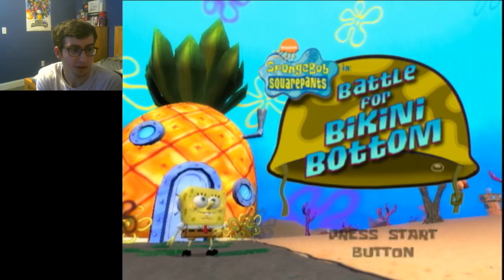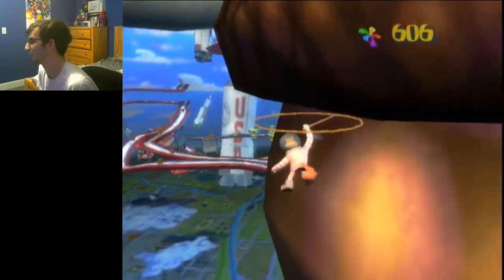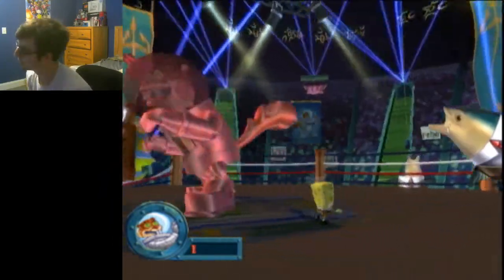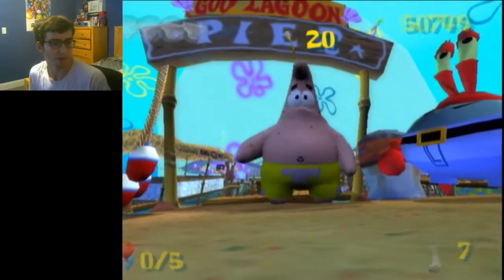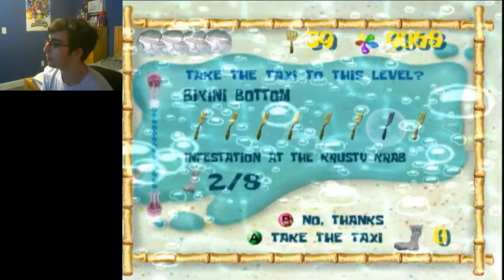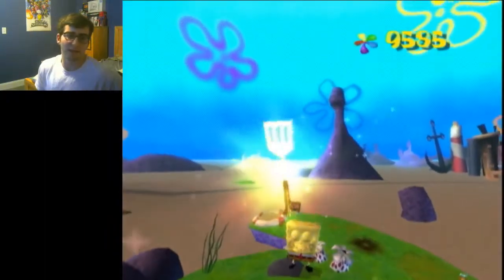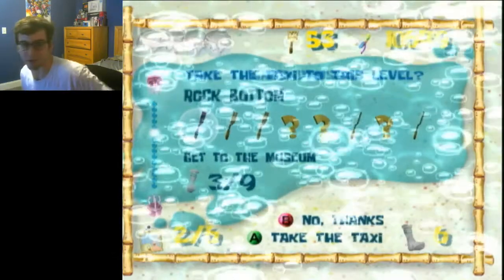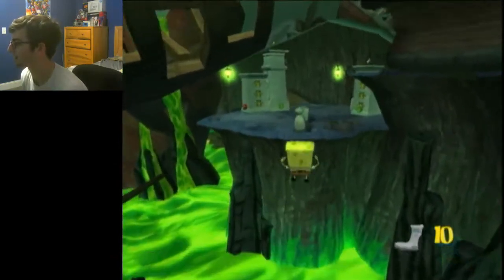Battle for Bikini Bottom Any% - Marathon Submission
This was a very solid run, would love to run this for the event and I hoped I showed how cool of a run the category.
Edit: This was originally a submission video for CRDQ, but since I had a ton of homework in the weeks before SGDQ submissions closed, I wasn't able to get a new video. Sorry for reusing the video, although I hope that you still enjoy the run, easily one of my favorites